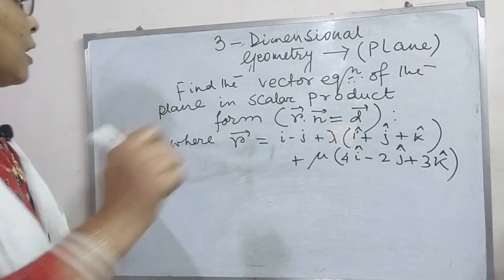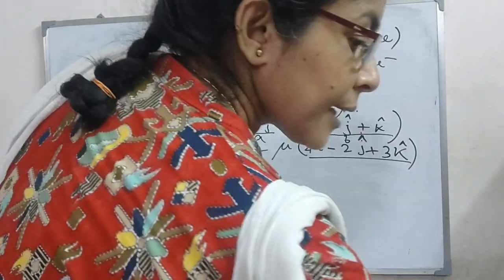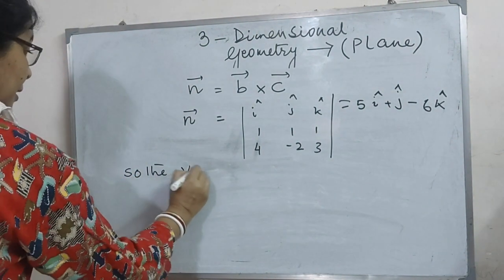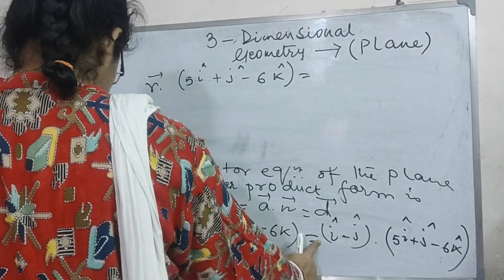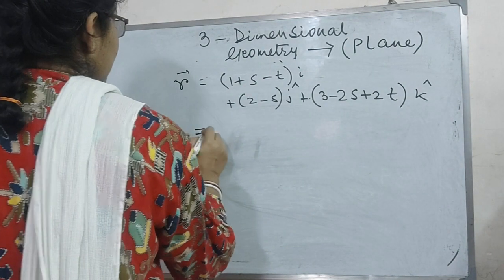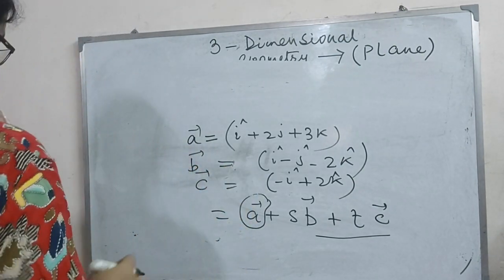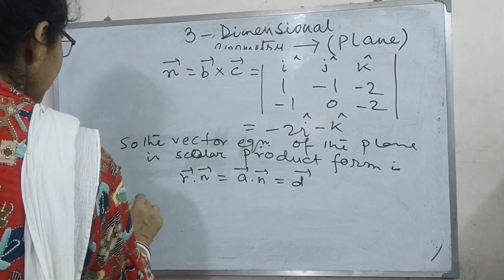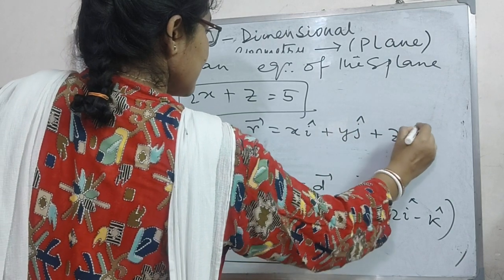Mathematics class 12 3 D plane pr 2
Mathematics class 12 3 D plane pr 2 by kuheli Ma'am